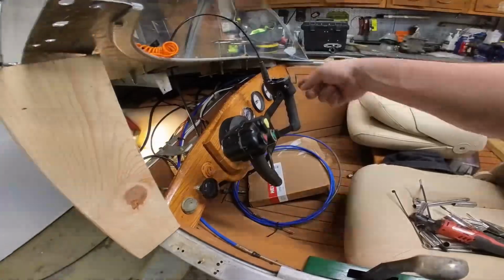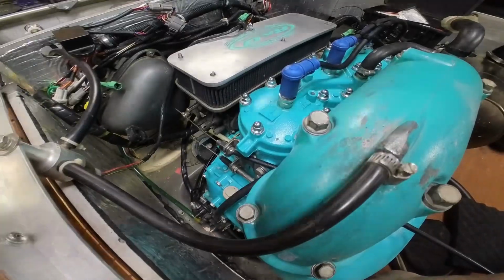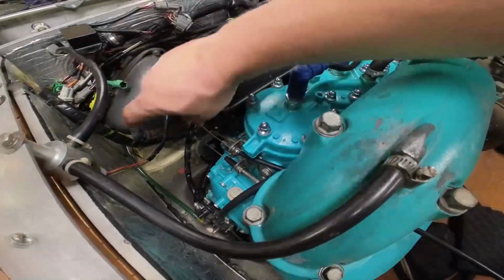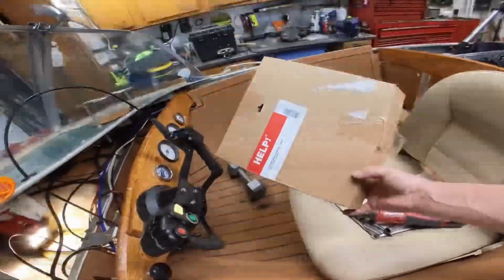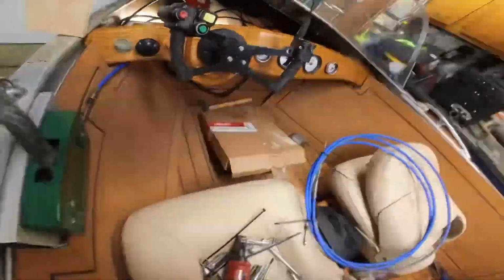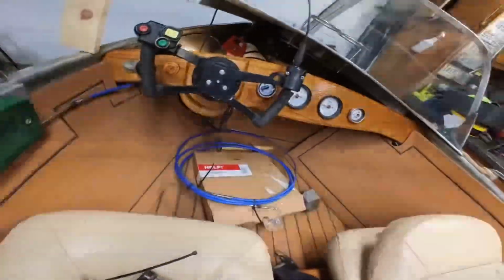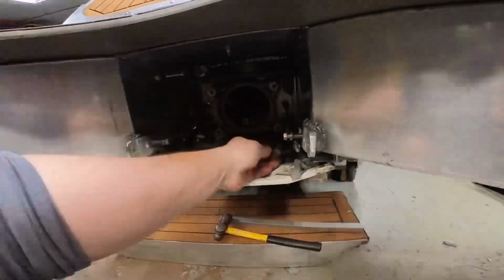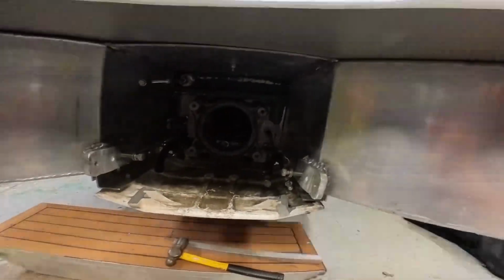Jet Jon Cable Set-up Helm Steering Throttle Reverse Choke